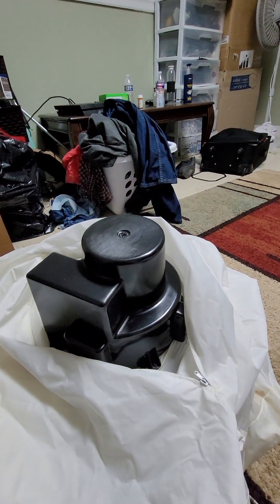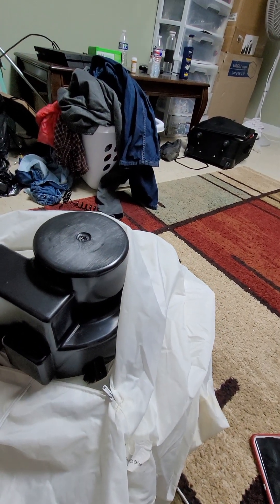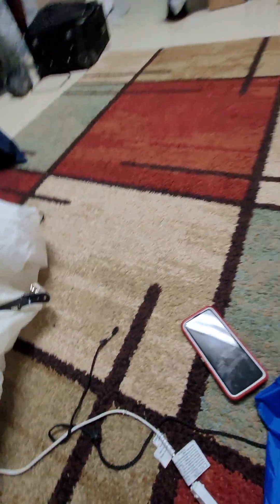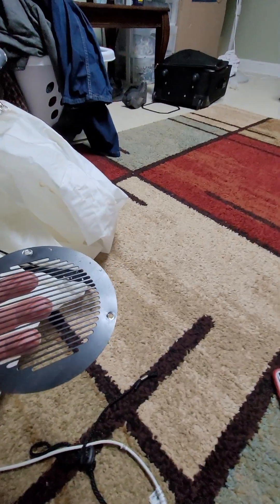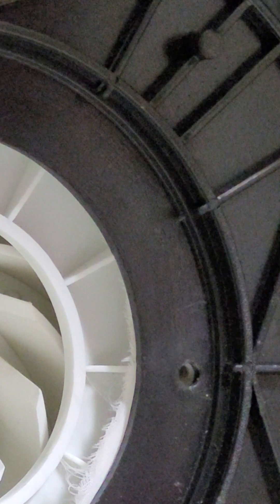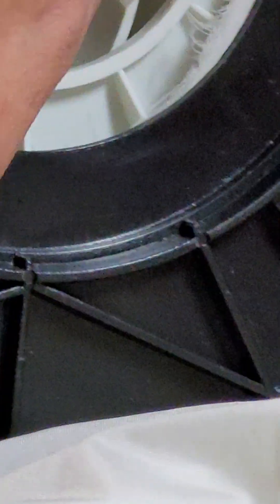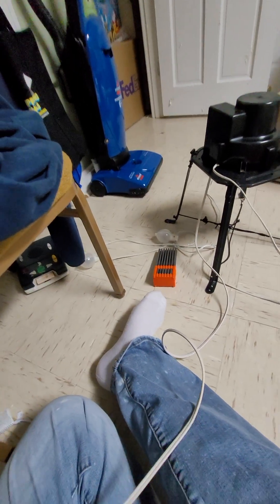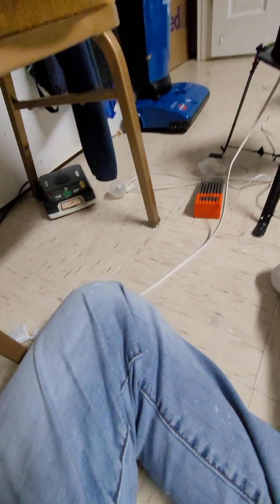Comparison video between two 2002 Slow motor And fast motor Versus 2003 Have pitched Motor